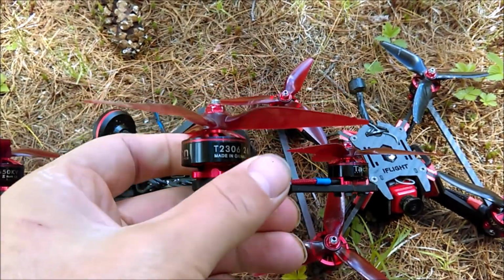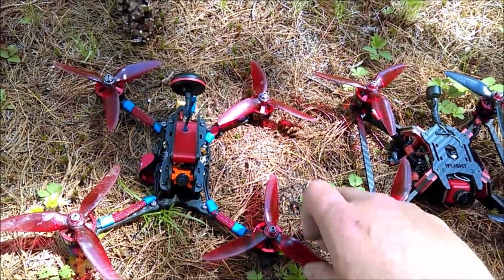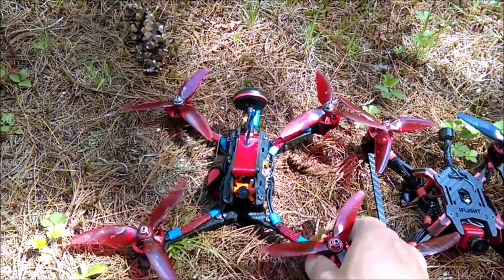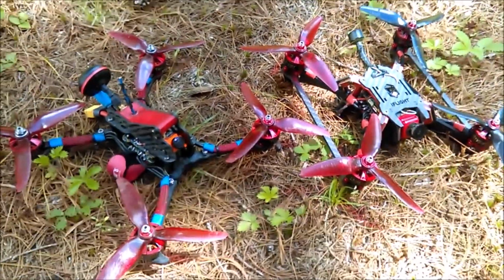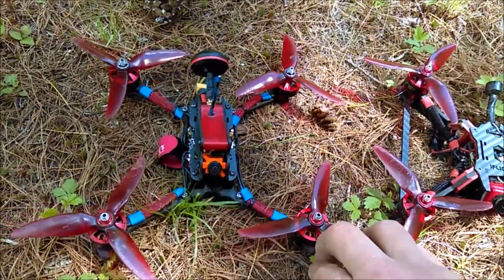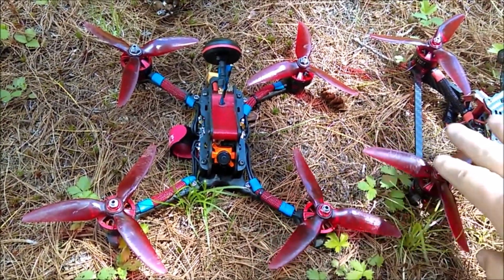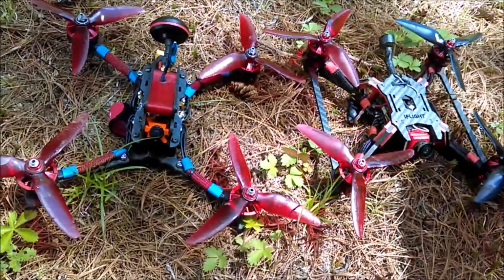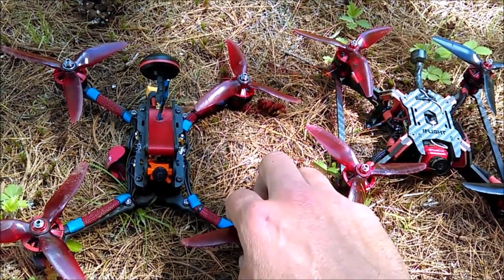Tachyon race motors. quick look+flight video.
These new race motors from iflight rc are undeniably impressive . construction quality and performance are top notch. can't be beat for under 15$ if you are looking for powerful efficient racing motors,look no further.